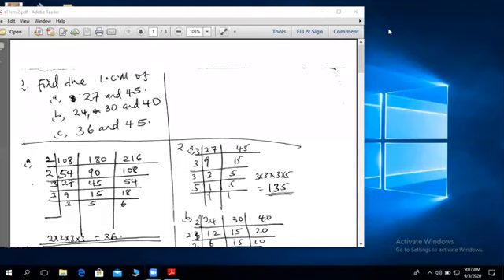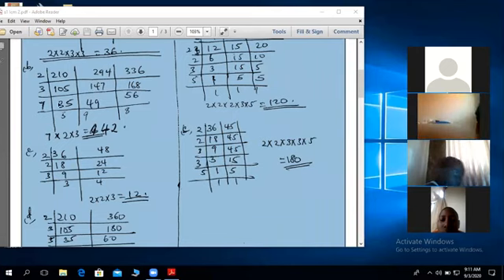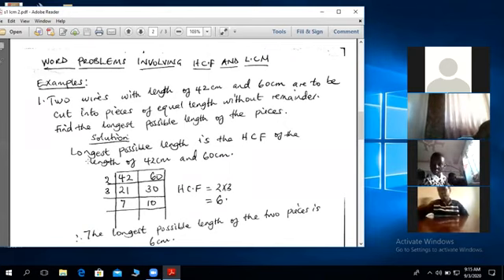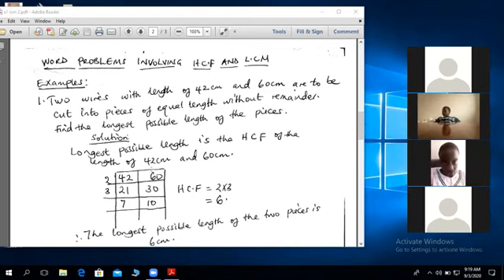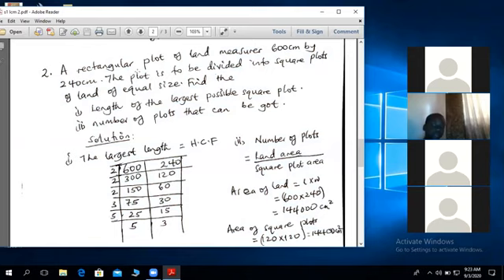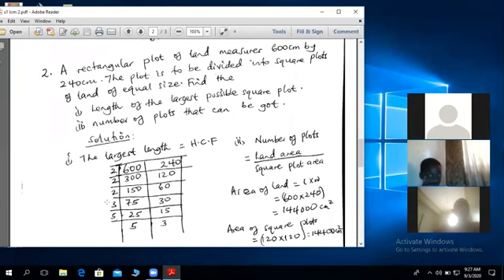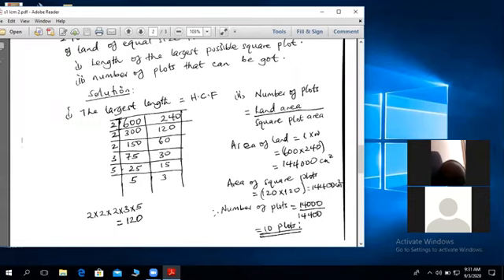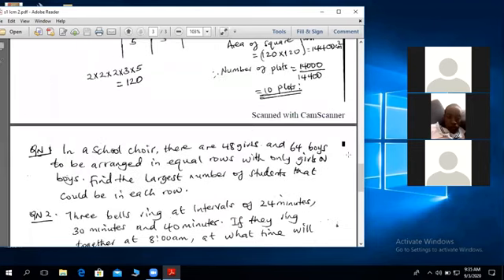3 September 2020